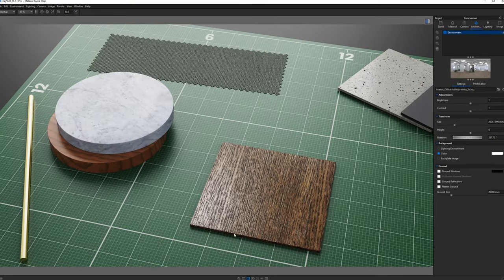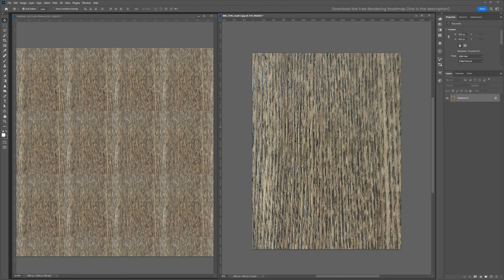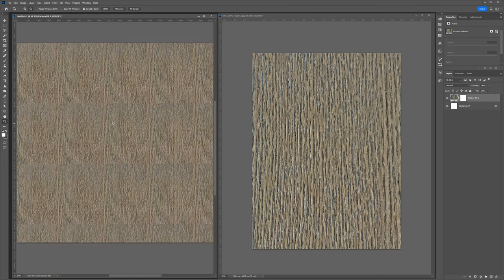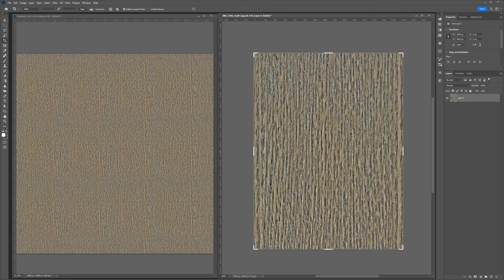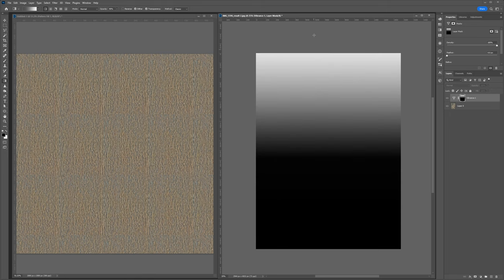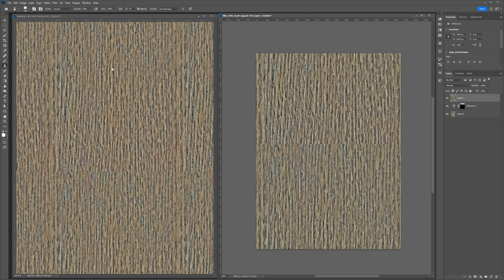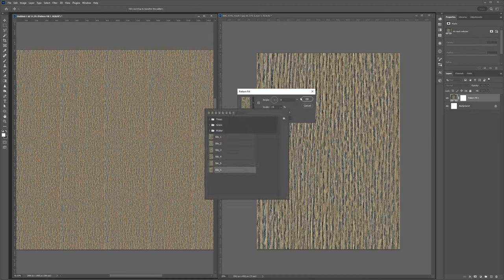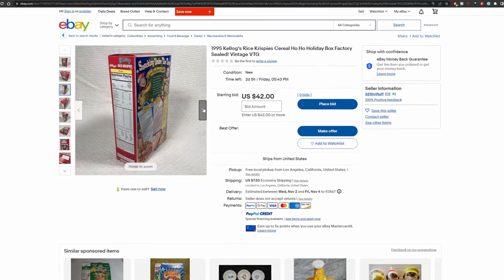How to make SEAMLESS KeyShot materials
Need to make a texture seamless so it won't obviously repeat? I'll show you how to do it using Photoshop as well as another tool that makes it really fast and easy to turn your photos into seamless textures for rendering.

Time Stamps
0:00 - What you'll learn
0:24 - Pattern setup
1:03 - High pass filter
2:12 - Straighten image
3:17 - Offset filter
4:07 - Vibrancy
5:39 - Clone stamp
7:23 - Final results
7:42 - Magic